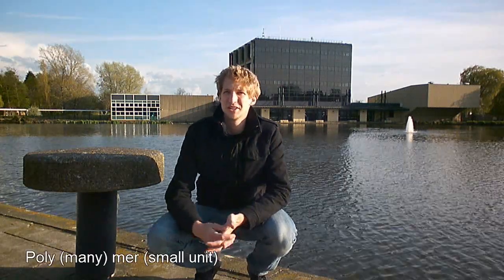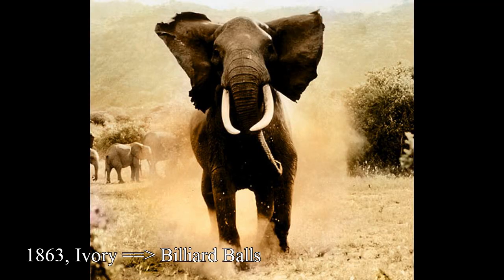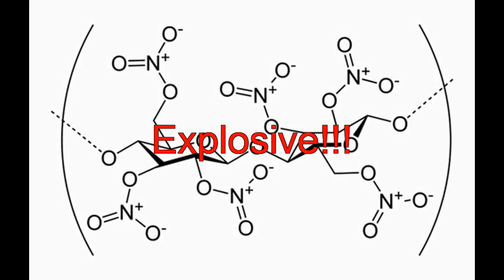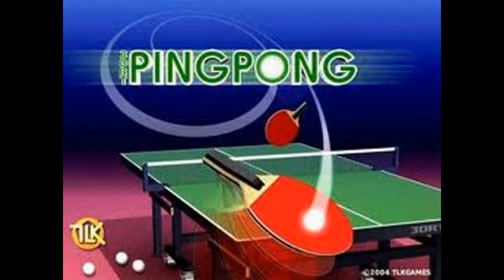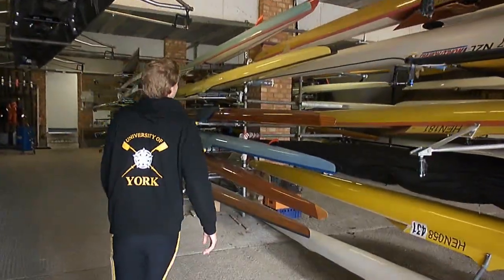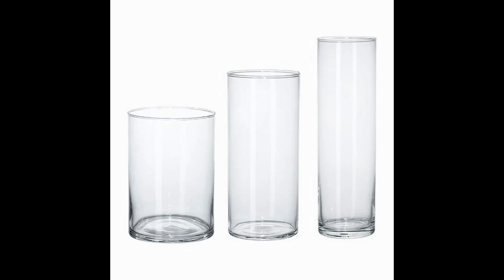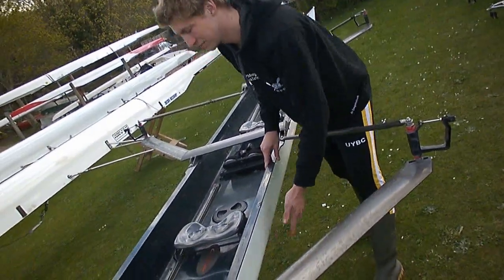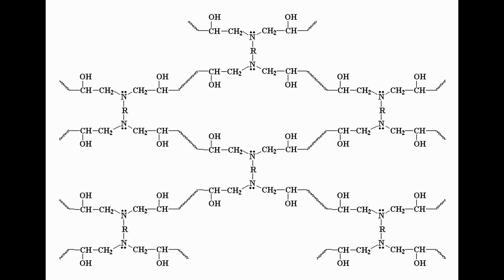Polymers in Sports by Oliver Degerstedt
Video made for my Independent Learning Project as a first year Chemistry student at the University of York. Enjoy! :)